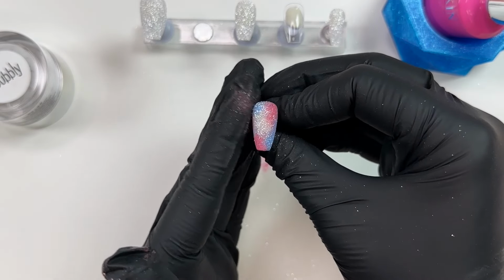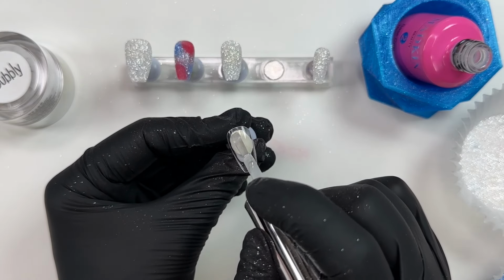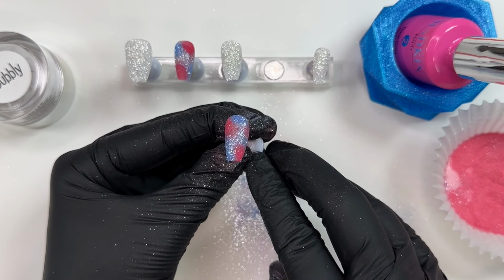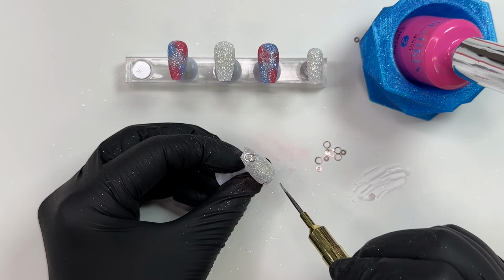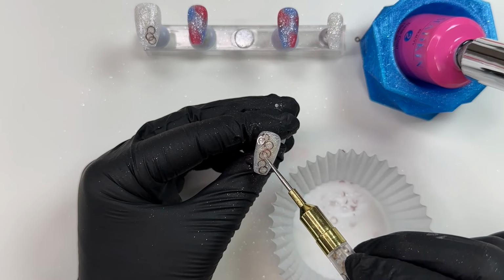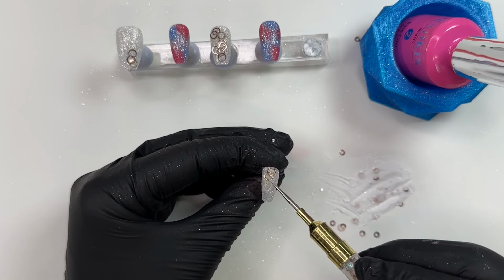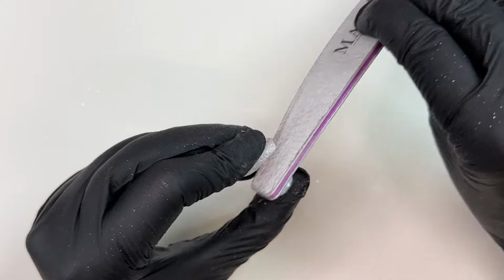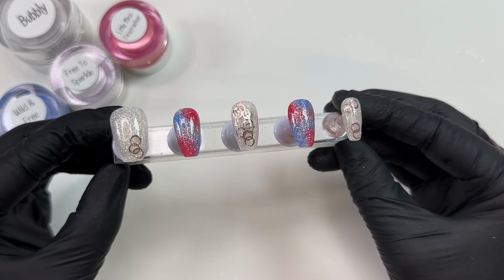Dip Powder Nails | DIY Nails At Home | Easy Nail Art Using Dip Powders | Nail Tutorial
Get ready to show off your patriotic nails this summer with the perfect red, white, and blue shades.

Dip Powders -
✨Free To Sparkle

Dip Liquids -
✨Base Coat

✨HEMA FREE 2 n 1 No Wipe Gel Top Coat

✨Wet n wild Eyeshadow Brush

✨Orange Wood Nail Sticks

✨Orange Buffer File

✨Favorite Standard Grey Files 100/180

✨Black Gloves

Code RNMALLORY20